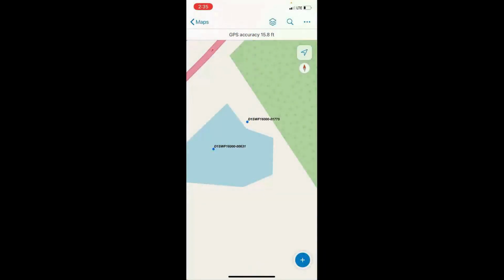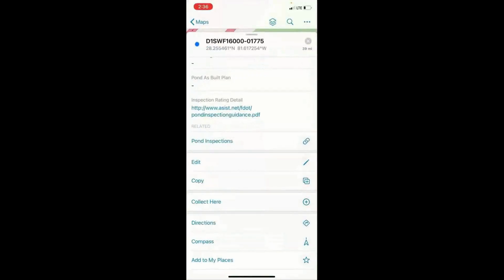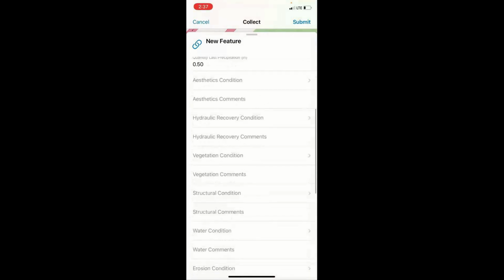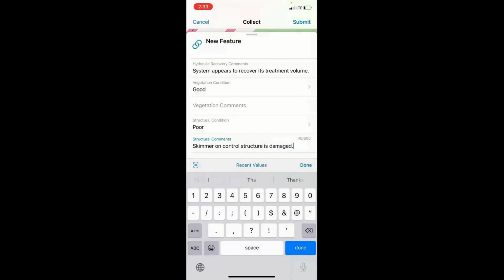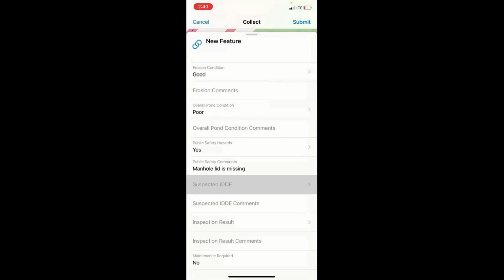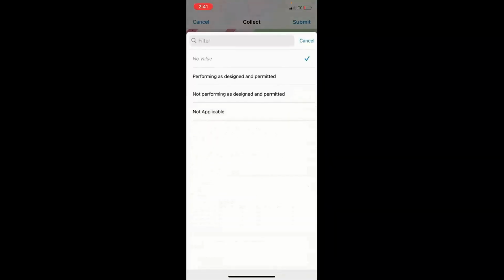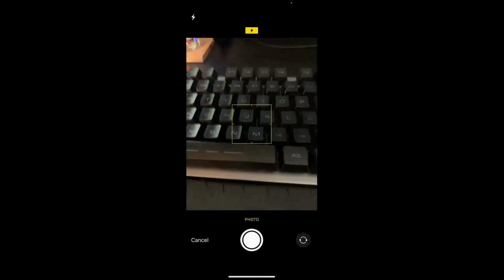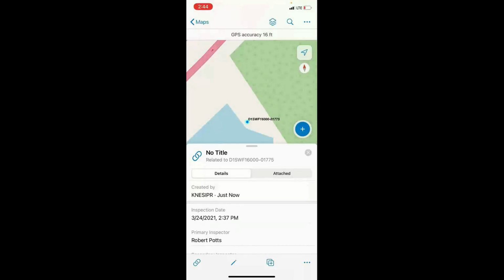Collector App - Inspection Record (SmartPhone)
Provides an overview on how to create a facility inspection record, attach photos, and submit to the database using the ArcGIS Collector Application on your SmartPhone.